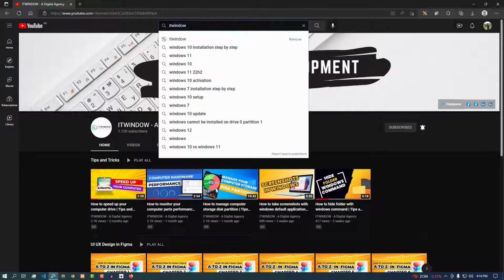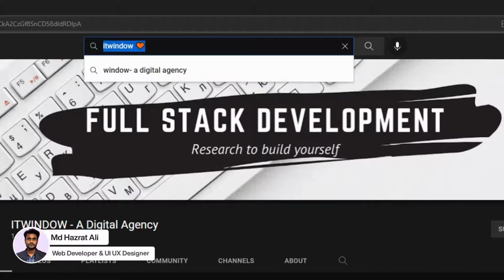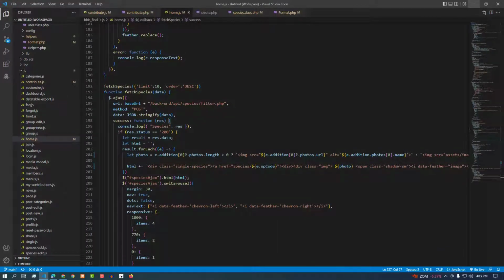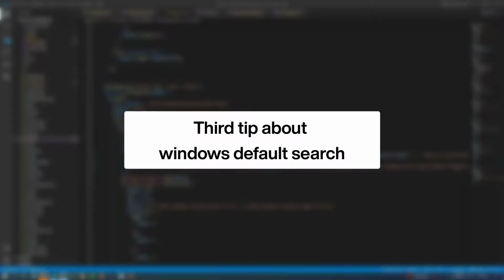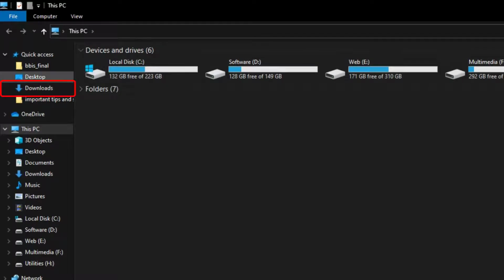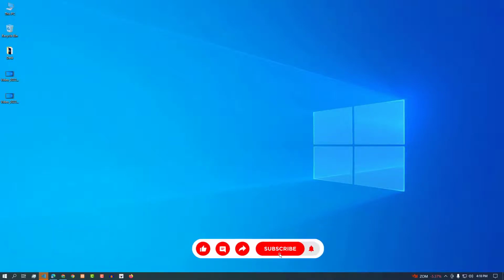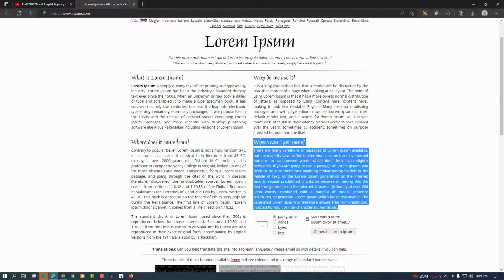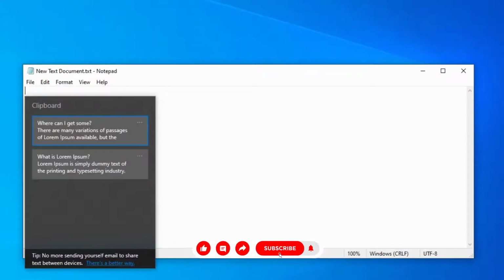Important tips and shortcuts in windows | Tips and tricks tutorial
This video about Important tips and shortcuts in windows  in Tips and tricks tutorial playlist